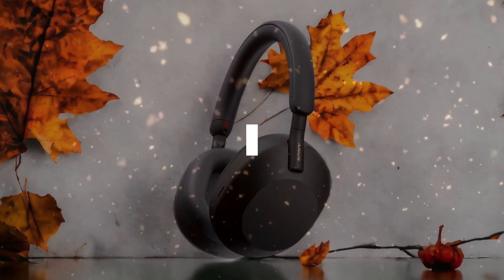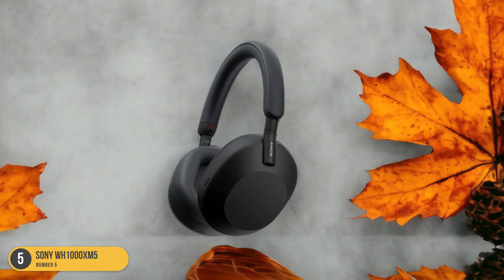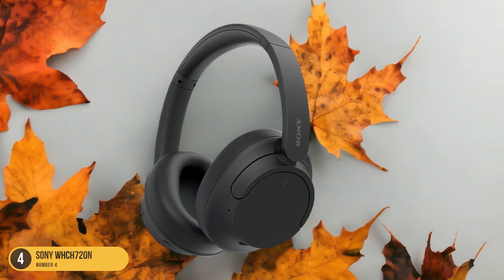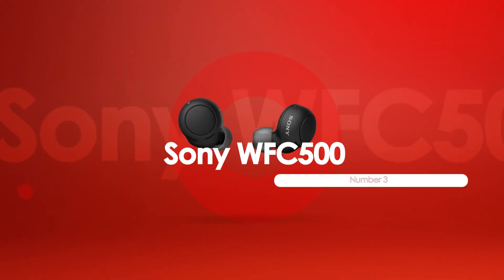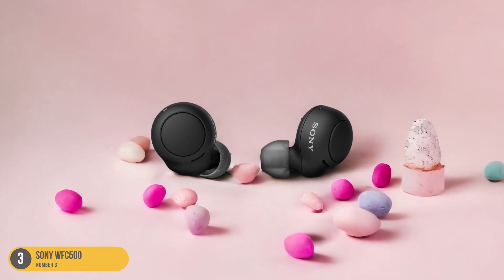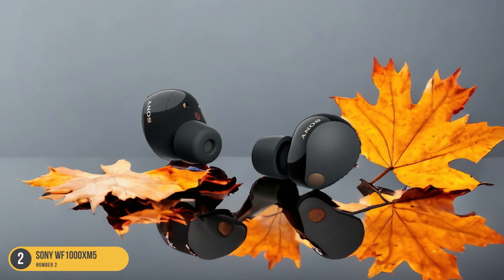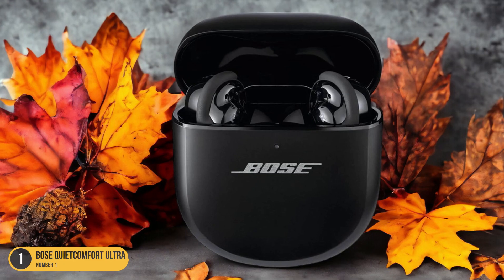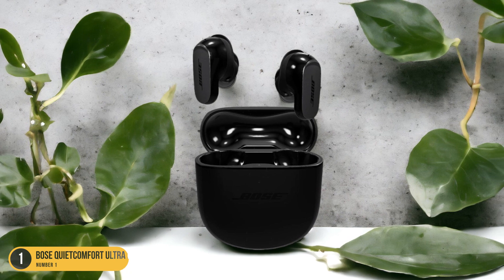Best Deal On Wireless Headphones in 2024: Unbeatable Sound Quality at Unbelievable Prices!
► Links to the best deal on wireless headphones we listed in this video:

► Sony WHCH720N
► Sony WFC500
► Sony WF1000XM5
► Bose QuietComfort Ultra Earbuds

Today, we reviewed the 5 best deal on wireless headphones you can buy in 2024. We prepared this list based on various tests, user reviews, and real life experiences. We tried to prepare a list that is suitable for budget conscious buyers that are looking for affordability and reliability at the same time. At the same time, we included some premium picks for those looking to get a high-end experience.